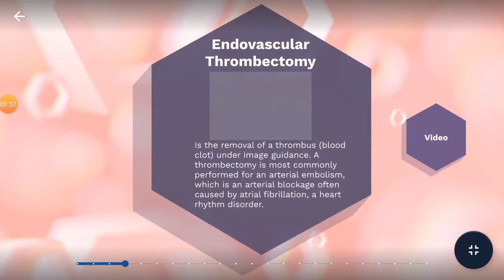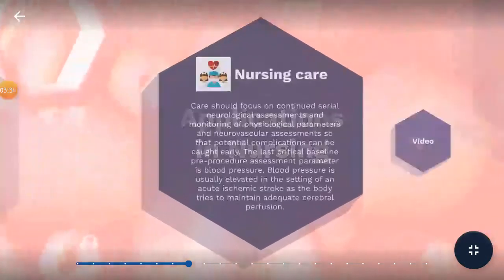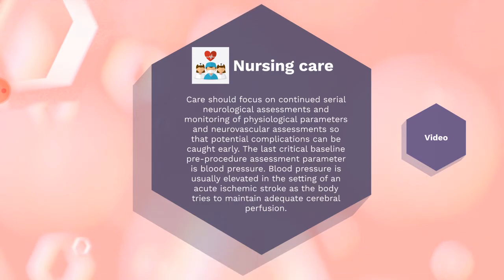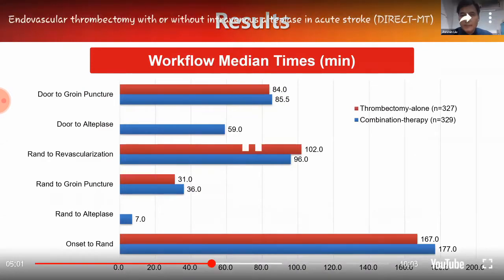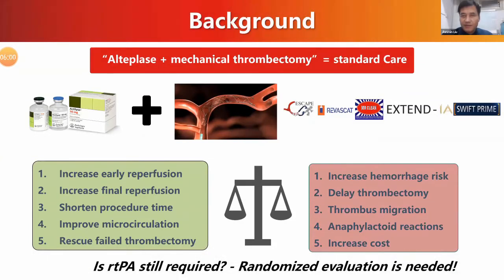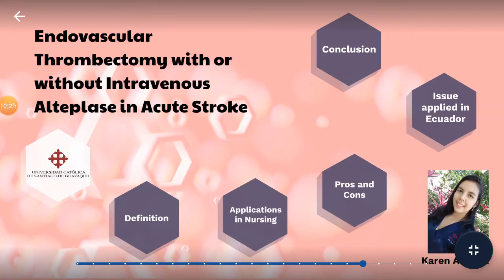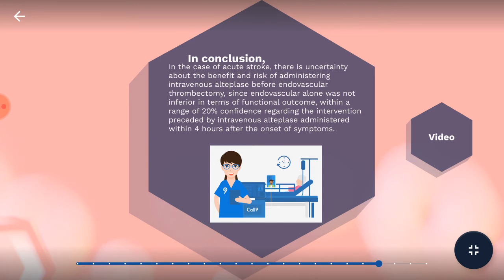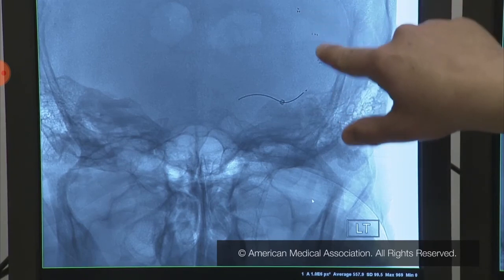TOPIC 2 - Endovascular Thrombectomy with or without Intravenous Ateplase in Acute Stroke